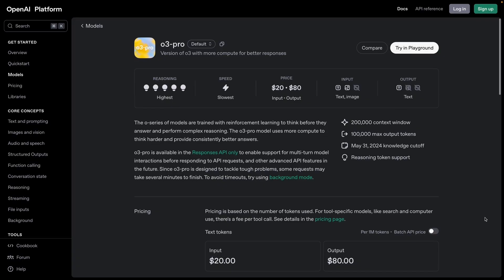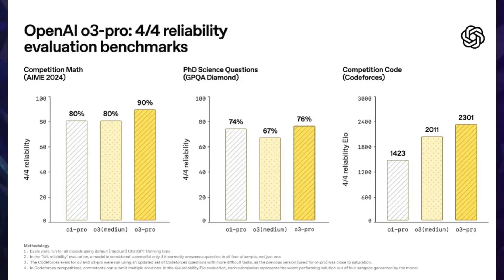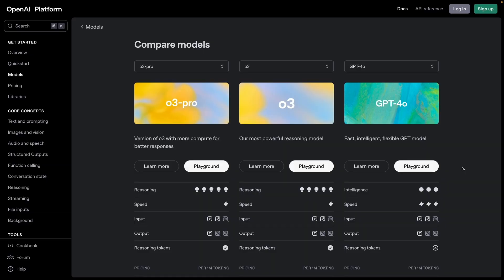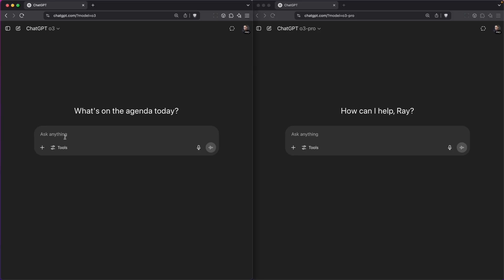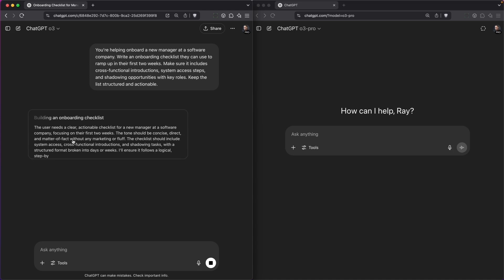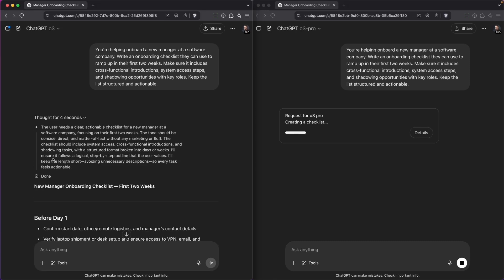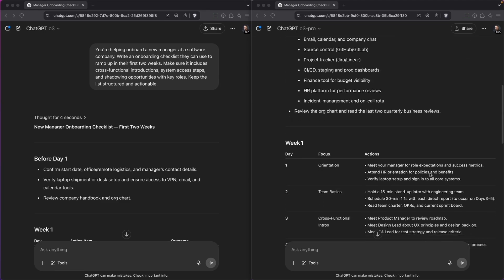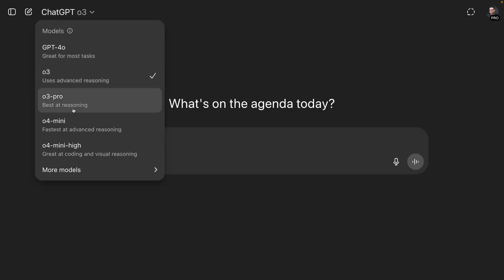ChatGPT's o3Pro Real Demo. It's not for everyone or Every task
LinkedIn Post: o3 Pro Overview

OpenAI’s o3 Pro is not like the other models in ChatGPT.

Designed for accuracy, not speed. Built for structured reasoning, detailed analysis, and tasks where “close enough” isn’t good enough.

Here’s what's different

Reliabilityo3 Pro was tested using a “4 out of 4” standard—meaning it has to give the correct answer every time, not just once.

Tool accessIt supports web browsing and file analysis, but not image generation or canvas tools at the moment, although that might change.

PerformanceIt’s slower. Some queries can take several minutes. But the tradeoff is higher accuracy, especially in technical or multi-step prompts.

PricingThe o3 model dropped in price by over 80%.o3 Pro isn’t the cheapest option, but it's significantly more affordable than earlier top-tier models—making deep reasoning much more accessible.

When to use it:Go with o3 Pro when you need the output to be absolutely correct and things that will have real consequence: policies, contracts, technical documentation, or anything else where the details matter.Stick with GPT-4o or o4-mini for chat, ideation, and speed.

Now available to Pro and Team users inside ChatGPT.Enterprise and EDU access coming soon.

Use faster models when speed is critical.Use o3 Pro when the outcome has to be right.